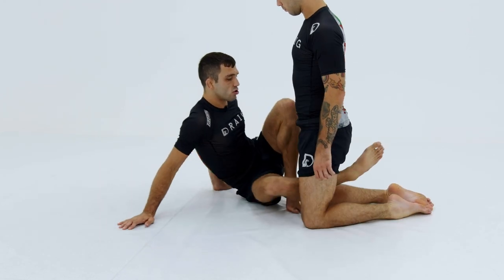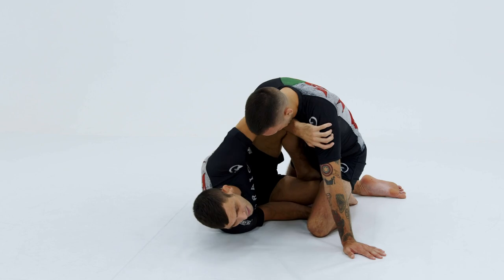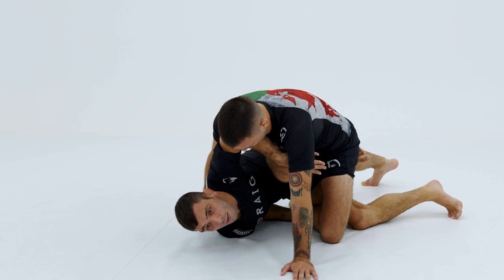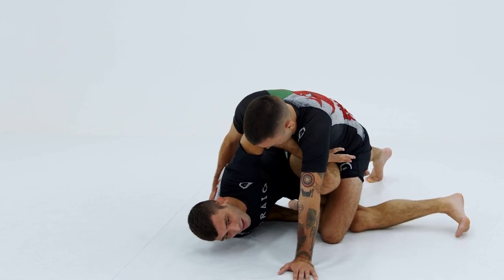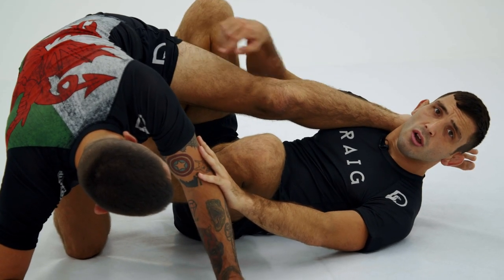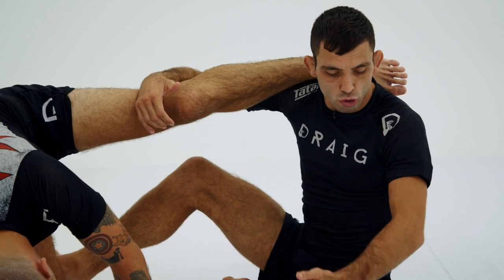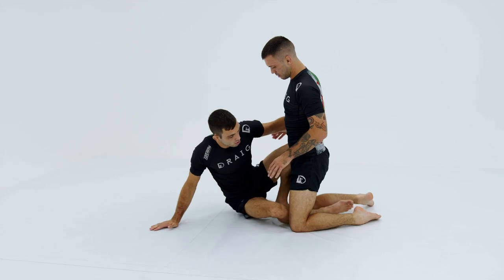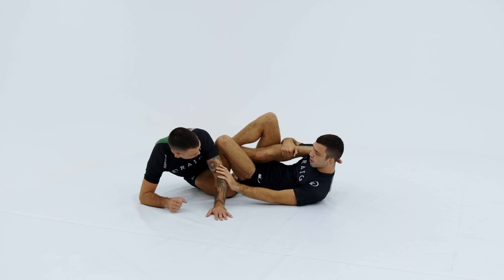MODERN GRAPPLING TECHNIQUE THAT WILL GET YOU TO THE NEXT LEVEL | Ashley Williams